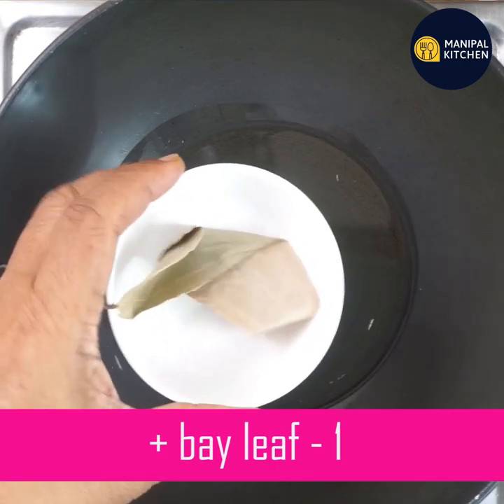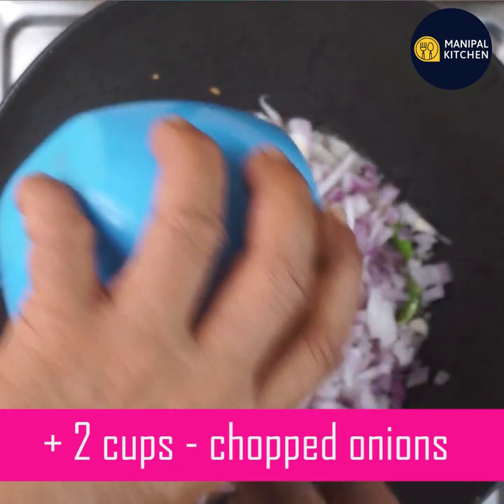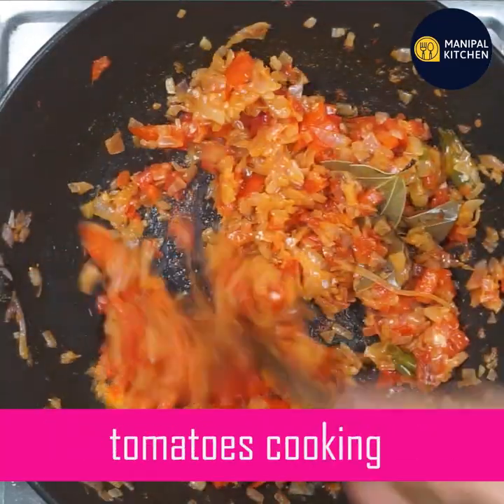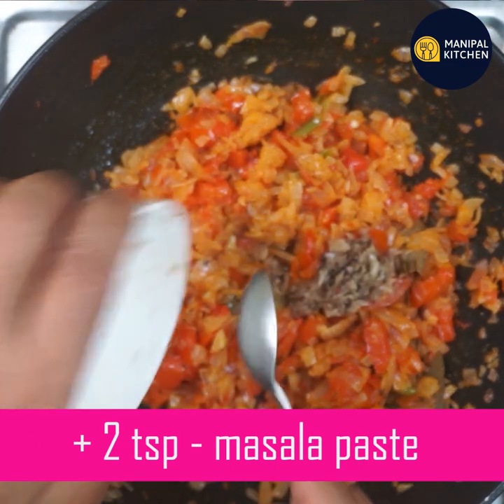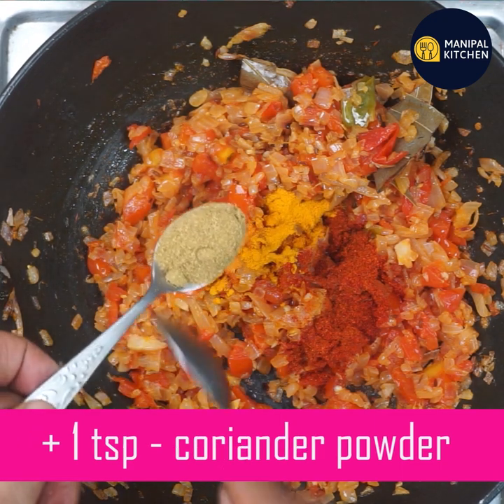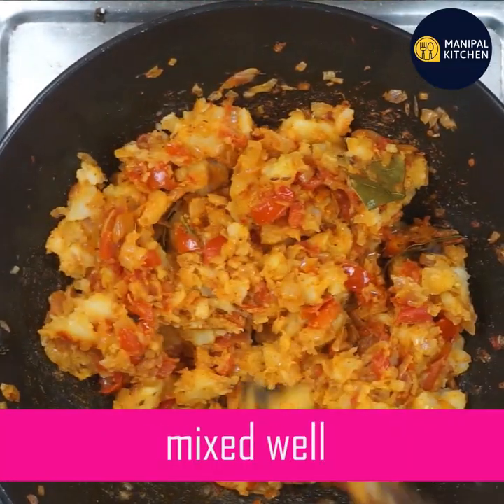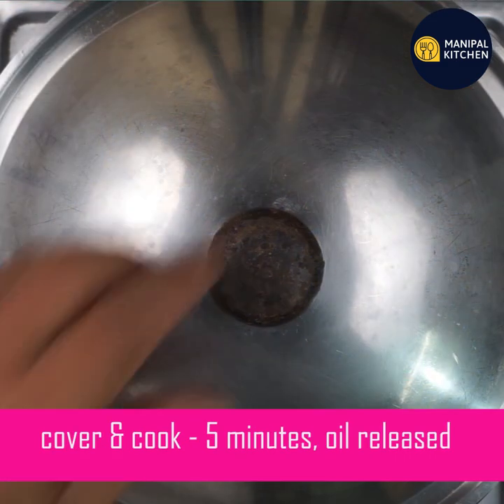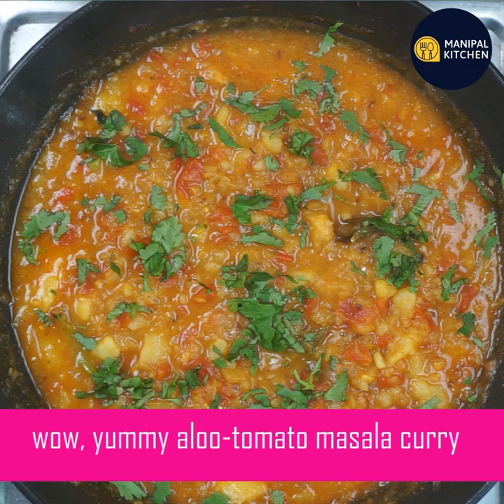Aloo Tomato Gravy| ಸ್ವಾದಿಷ್ಟವಾದ ಆಲೂಗಡ್ಡೆ-ಟಮೆಟೊ ಗ್ರೇವಿ ಬೆರಳು ಚೀಪುದು ಅಂತು ಗ್ಯಾರೆಂಟಿ|Manipal Kitchen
Aloo-Tomato Masala Gravy In 10 Minutes |10 ನಿಮಿಷಗಳಲ್ಲಿಆಲೂಗಡ್ಡೆ-ಟಮೆಟೊ ಗ್ರೇವಿ, ಚಪಾತಿ ,ಪೂರಿ ಜಾಸ್ತಿ ತಿನ್ನೋದು ಗ್ಯಾರಂಟಿ Manipal Kitchen| With English Sub-Titles
Potatoes are more energy packed than any other popular vegetable and have more potassium than a Banana.  Potatoes helps in weight loss as it has good source of fiber  by keeping it fuller for a long time. Fiber can keep cholesterol low and blood sugar levels in check.  Potatoes are full of antioxidants which help to prevent diseases and vitamins that help the body to function properly.    Tomatoes are the major dietary source of the antioxidant lycopene , which is linked to many health benefits including reduced risk of heart disease and cancer.  They also are a great source of potassium, folate and vitamin C and Vitamin K.  Consumption of tomatoes will provide anti inflammatory properties and thus can really be beneficial to the heart and brain.  Tomatoes are a great source of potassium and thus linked to lowering the elevated blood pressure and preventing cardiovascular disease. In combination with Aloo the curry  would be so yummy and is the best combo for chapati, puri and roti.  Here goes the recipe for aloo-tomato masala curry.
INGREDIENTS:
1. Aloo - 4 medium (450 grams)
2.Pulpy Tomatoes - 4 (medium)
INGREDIENTS OF SEASONING:
1. Cooking oil - 2 tbsp
2. Bay leaf -1
3. Cumin seeds - 1 tsp
4. Green chili - 1 (very spicy)
5. Chopped onion - 2 cups
6. Salt - as needed
7. Chopped tomatoes - 1 & 1/2 cups
8. Ginger-garlic, cinnamon, cloves paste - 2 tsp
9. Turmeric powder - 1/2 tsp
10. Red chili powder - 1 tsp heaped (spicy)
11. Coriander powder - 1 tsp
12. chopped coriander leaves - as needed
INGREDIENTS OF MASALA PASTE:
1. Garlic pods - 8-10
2. Ginger - 1 " piece
3. Cinnamon - 1 " piece
4. Cloves -2
PROCEDURE: Wash and cook aloo in the cooker till done and keep it aside peeled and mash it.  Chop tomatoes and onions as well and keep it aside.  Make a paste of garlic pods, ginger , cinnamon and cloves in mortar and pestle and keep it aside.
Place a wide pan with 4-5 tsp cooking oil on low flame.  On heating , add bay leaf and when it turns aromatic, add cumin seeds and allow to crackle. Add green chili chopped and fry till aromatic.  Add chopped onions and salt and fry till translucent.  Add tomatoes and fry until mushy.  Add prepared masala paste and fry till aromatic.  Add turmeric powder, red chili powder and coriander powder and fry till aromatic and combined.  Add cooked and mashed potatoes and mix till combined and colourful.  Keep stirring until combined.  Add water and bring it to boil by cover & cook mode for about 4-5 minutes til flavours are absorbed.  Garnish with chopped coriander leaves and enjoy with chapati, puri and nan.  Yum Yum!
SERVES: 3-4
Other Links On This Channel:
2.